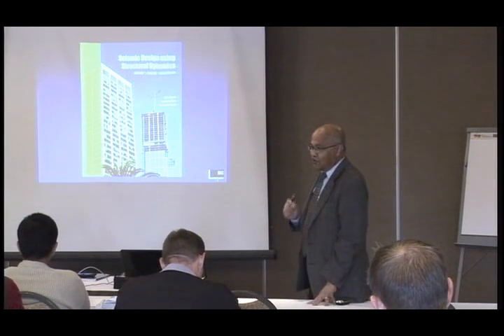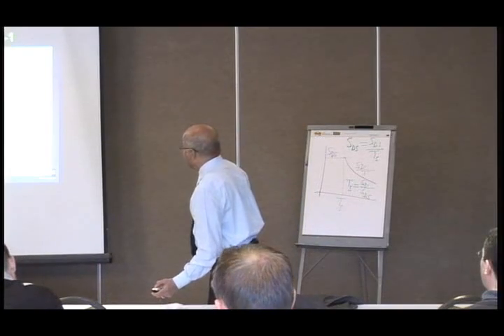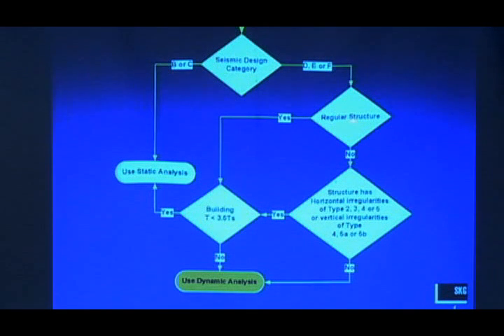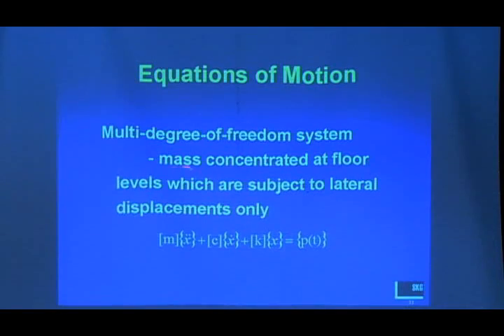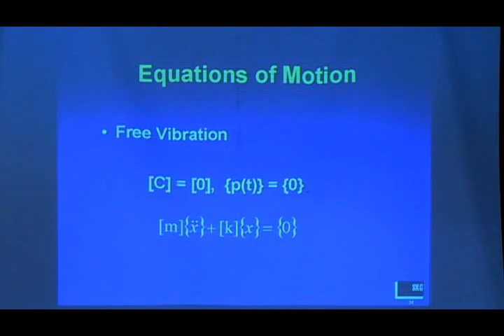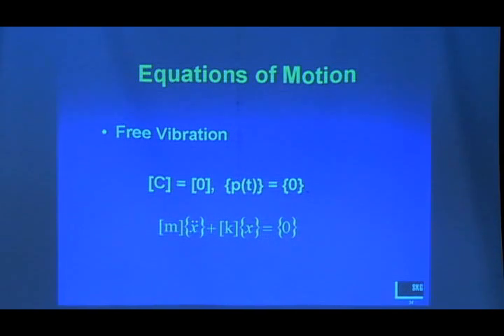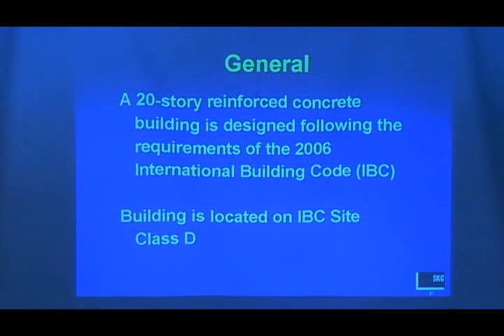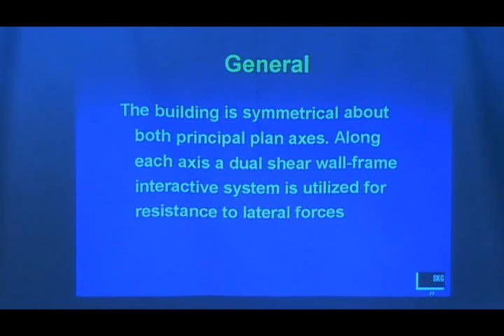Seismic Design Using Structural Dynamics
This half-day seminar was presented by Dr. S. K. Ghosh in Southern California in May 2009. The seminar presents the requirements for seismic design using structural dynamics, with emphasis on the response spectrum analysis method. Theoretical background information on response spectrum analysis as well as a clear, step-by-step procedure for designs based on such analysis is presented. Engineers, code enforcement officials, building designers, faculty, and advanced students seeking an understanding of seismic design based on dynamic analysis would benefit immensely from this seminar. The seminar is based on ASCE 7-05 and the 2006 and 2009 IBCs.